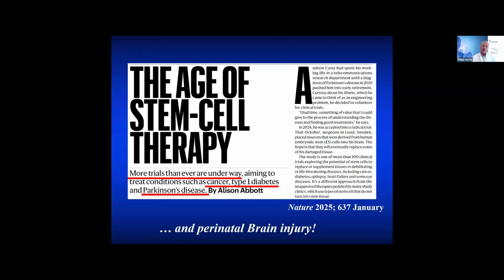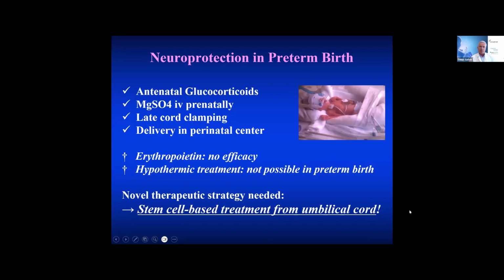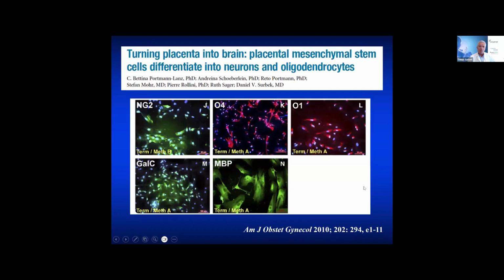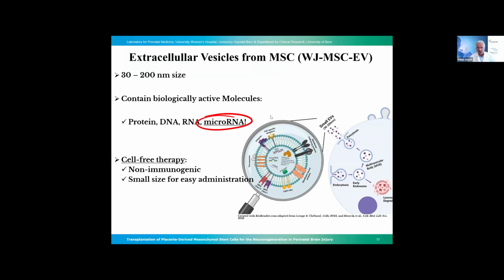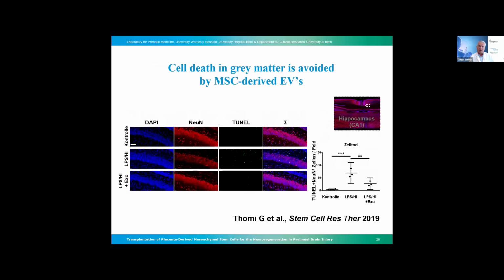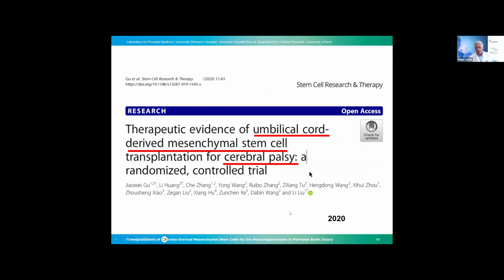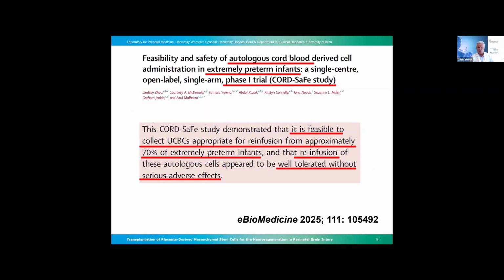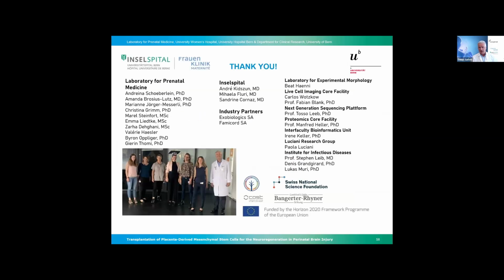DCR Lectrue Daniel Surbek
Meet Prof. Dr. med. Daniel Surbek, Chief of Obstetrics and Maternal-Fetal Medicine and Managing Co-Director at the Inselspital, Bern.
Stem cell–based therapies for perinatal brain injury aim to repair the newborn brain by reducing inflammation and promoting regeneration using cells such as umbilical cord derived stem cells.
Preclinical studies show promising protective effects, and Prof. Surbek’s work focuses on translating these regenerative approaches from laboratory research toward future clinical application.